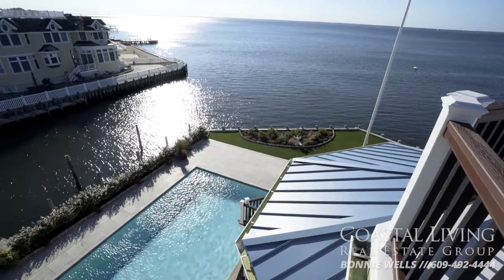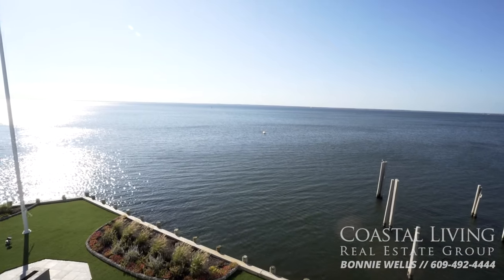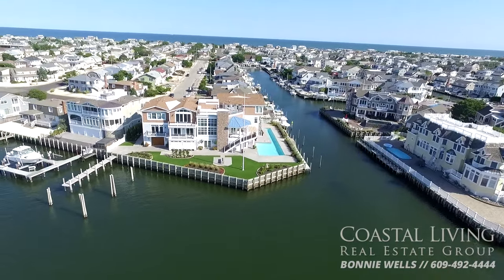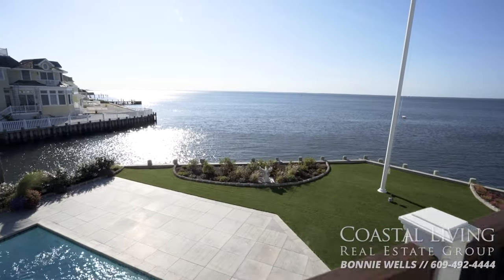12312 Old Whaling Lane, The Dunes, Long Beach Township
SOLD!  FAMILY COMPOUND or coastal-style CORPORATE RETREAT...The Owner/Developer insisted on a $400,000 Joanne Hudson Kitchen, (the seller was the winner of the 2007 HGTV Best Kitchens in America) and was determined on making this kitchen another Best. Located on the most sought after lot in The Dunes, the estate offers 273 ft. of lifetime vinyl bulkhead surrounded by a 15,000+ square foot property. Designed with an orientation that has an exact southwest breathtaking view (overlooking a wide part of Little Egg Harbor Bay) it is unobstructed by islands and surrounded by deep water. There are four personal watercraft ports, an 80 ft. dock for boats on the lagoon side, and a 60 ft. slip for your yacht - bayside. A 25-meter resort-style Anthony/Sylvan pool is picturesquely situated on the south side of the property surrounded by private terraces, a rectangular fire pit, and professionally landscaped gardens. The estate is approximately 10,000 square feet and offers four distinct living areas each containing 2-3 bedrooms and 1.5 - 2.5 baths and a laundry room. Each unit opens to a family room/ kitchen and private sitting room that masterfully connects to the heart of the house with a dramatic two-story great room, walls of glass, and a monumental fireplace with three theatre style tv’s that rise to coffered ceilings. The Joann Hudson kitchen is framed with custom cabinetry, 2 large Sub Zero refrigerators, 4 drawer freezers, Carrara marble counters, 2 Miele dishwashers, and a center island with a Wolf gas stove, grill, an ultrasonic cook top, steamer and double fryers (all Wolf) and an L shaped raw bar display with drain. A large deck overlooking this extraordinary space offers the best point of view with stairs down to the cabana, pool, sports bar, fitness center, and outside kitchen. There are 4 garages designed for 10-14 cars and an elevator from the garages to the rooftop deck where on a clear day you can see for miles…and Sunsets the way they are supposed to be…For information go or call .